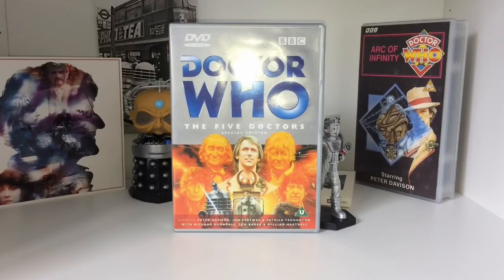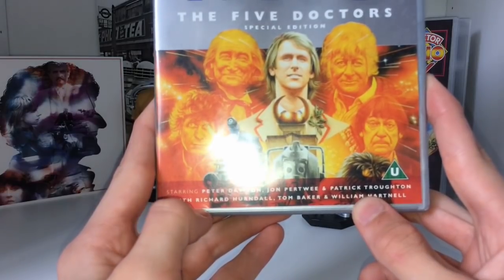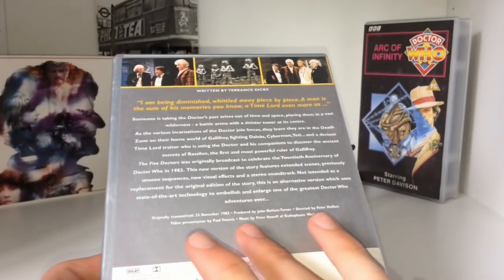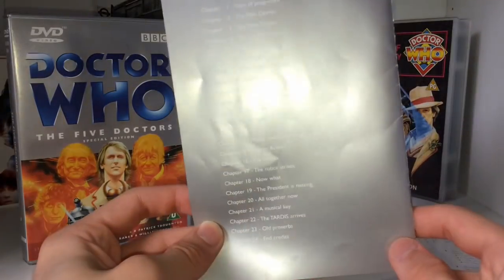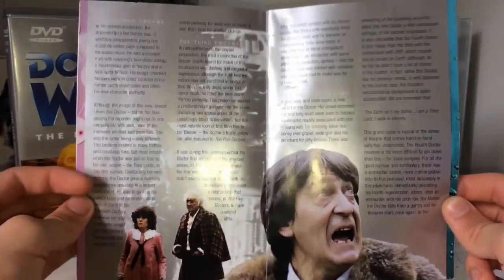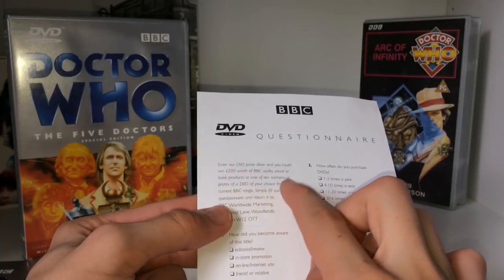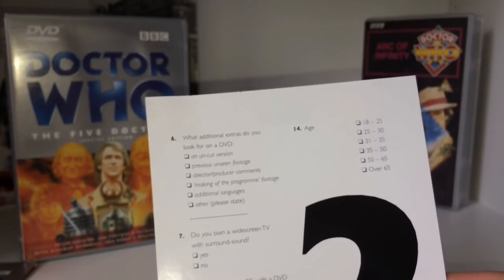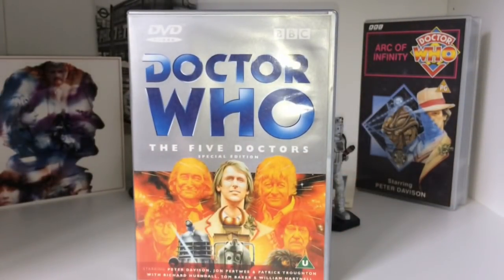Doctor Who DVDs In Depth: The Five Doctors (1999)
So heres the fist part in these series which will hopefully keep going for a while

Today we take a look at the 1999 release of the five doctors